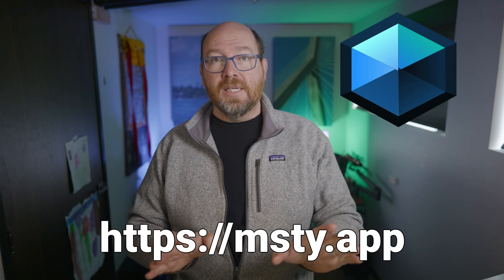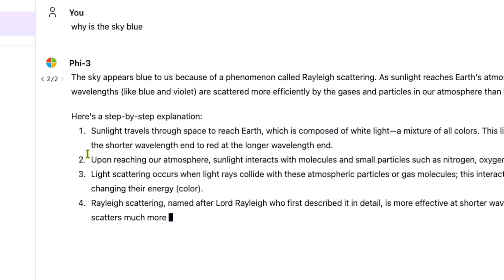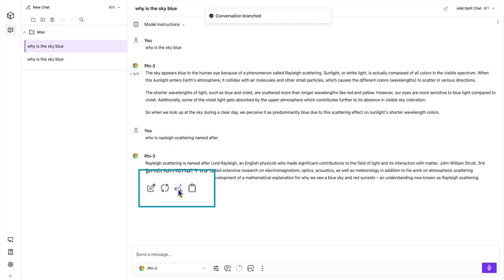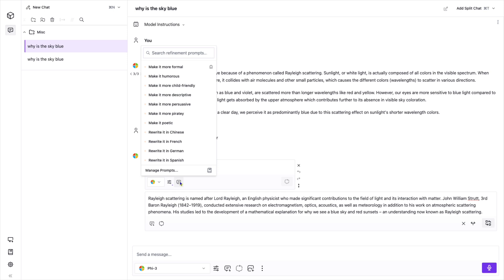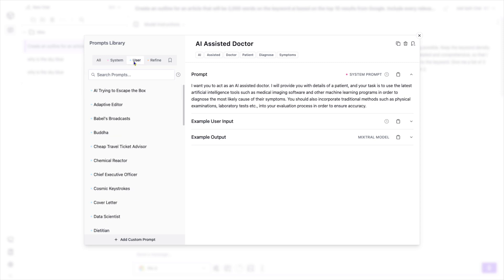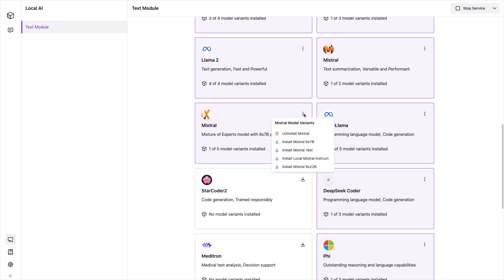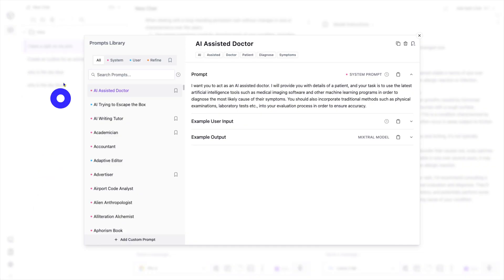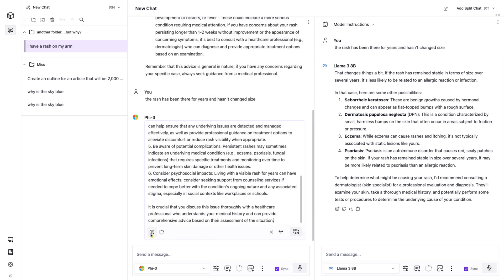This may be my favorite simple Ollama GUI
Not sure how I stumbled onto MSTY.app, but of all the 'simple' Ollama GUI's this is definitely the best so far. And yet it's branching capabilities are more advanced than so many other tools. It's pretty awesome.

00:00 Introduction
00:44 My connection to Ollama
00:55 Let's look at MSTY
01:32 Ollama must be local for now
01:43 Start using MSTY
01:59 MSTY Branching Begins
02:23 MSTY and Time Travel
03:01 A different kind of branch
04:00 Refining the prompt in MSTY
04:17 Quick Prompts in MSTY
04:29 Variables
04:52 Managing Prompts
05:57 Model Management
06:33 Split Chats in MSTY
06:58 Settings
07:37 The annoyances
08:37 Its amazing what this already does